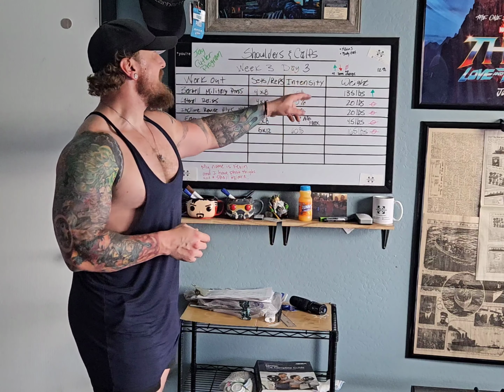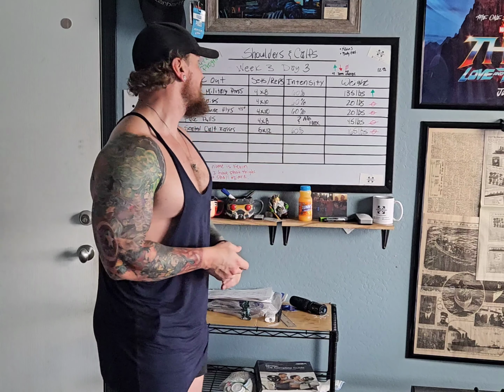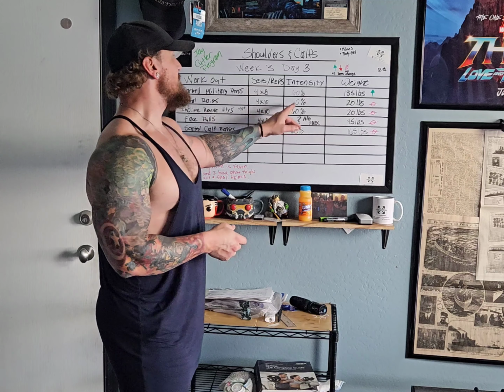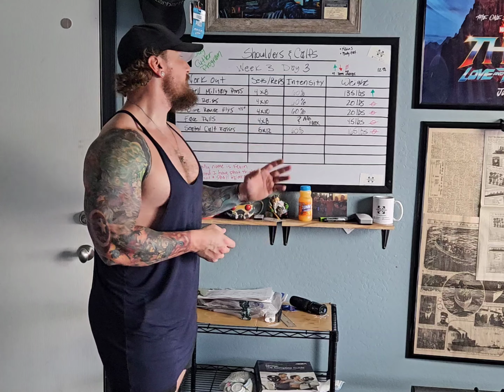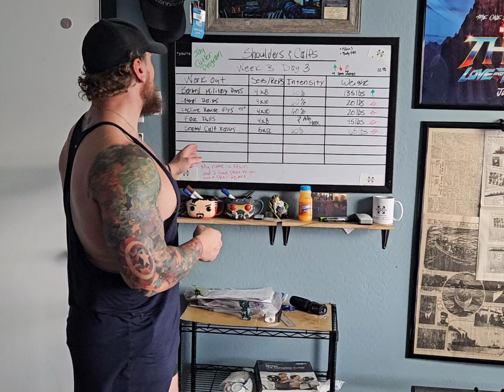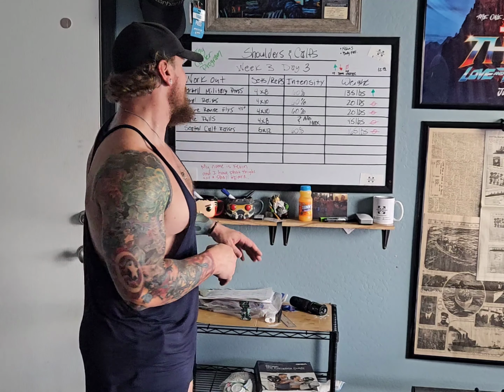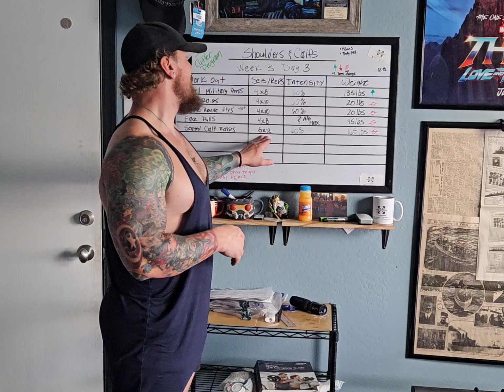Shoulders & Calfs Week 3 Day 3 Jay Cutler Program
Military Press 4 sets (8 reps 135 lbs)

Lateral Raise 4 sets (10 reps 20 lbs)

Incline Reverse Flys 4 sets (10 reps 20 reps)

Face Pulls 4 sets (8 reps 45 lbs)

Seated Calf Raise 5 sets (12 resp 165 lbs)